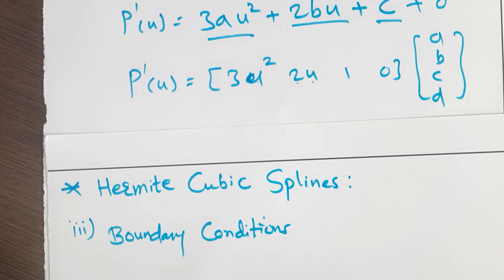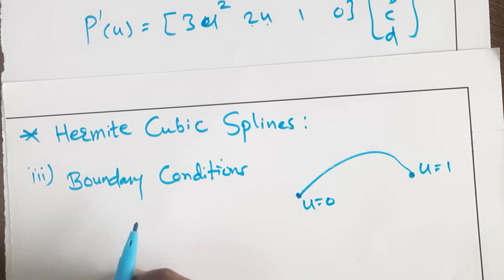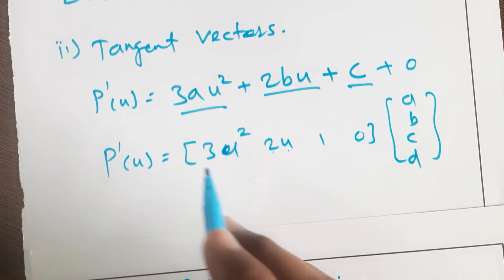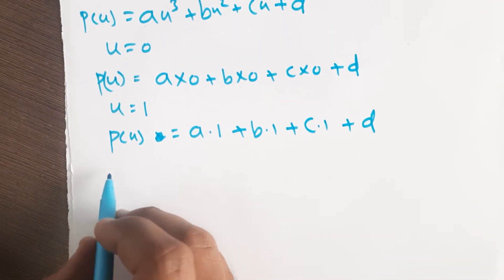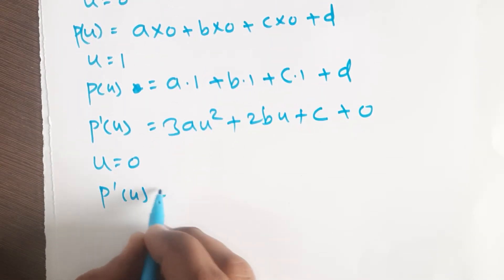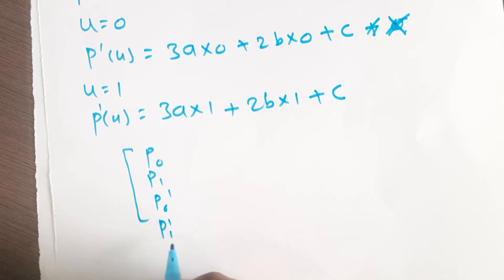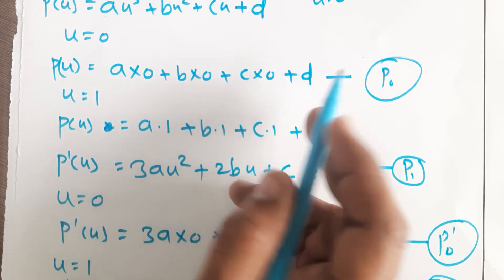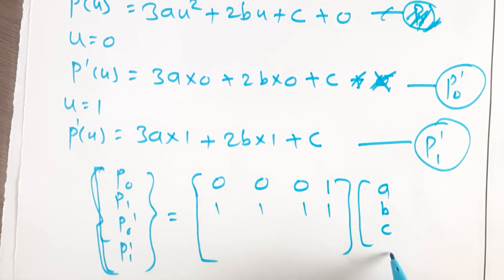S 2.36 Boundary Conditions of Hermite Cubic Spline